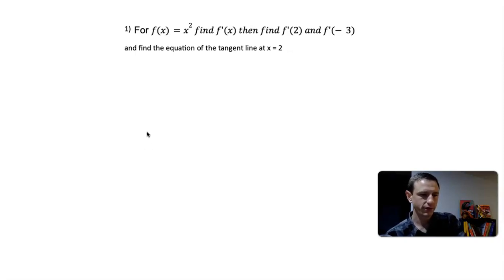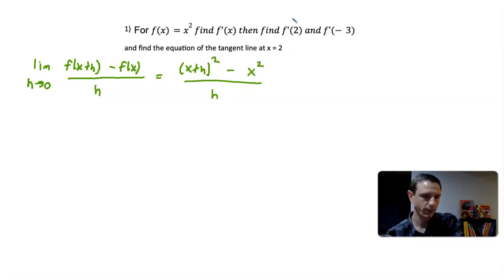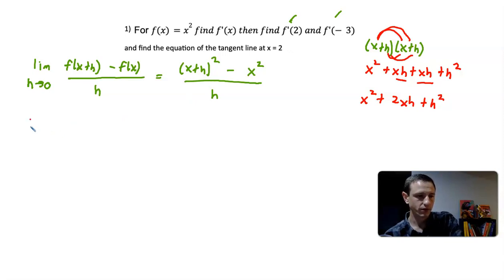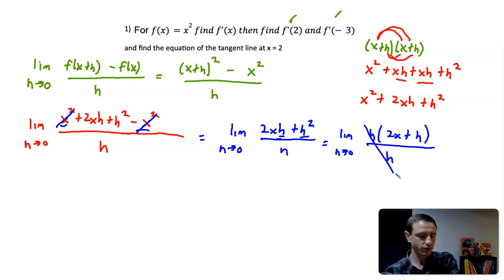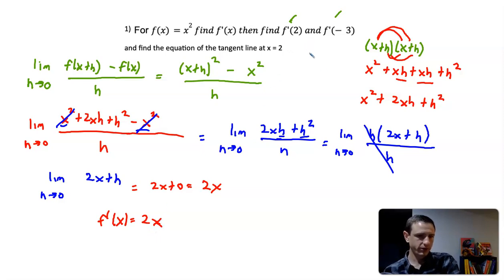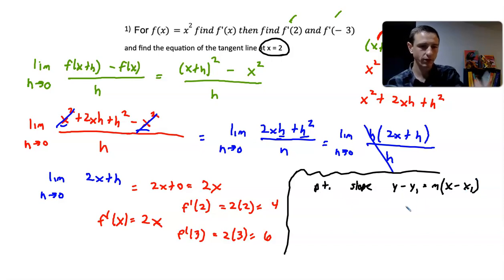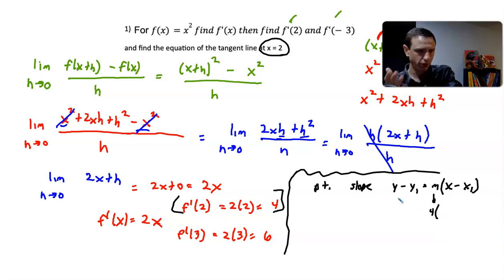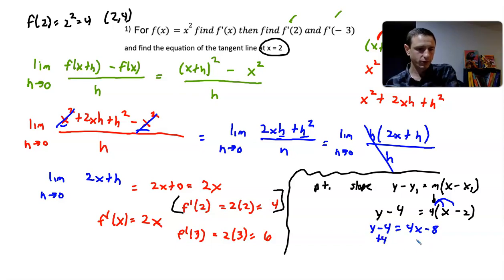Definition of the Derivative of f(x) =x^2 and Finding an Equation of a Tangent Line!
Big lesson! I find the derivative of f(x)=x^2 by using the definition. I also evaluate some x values in the derivative. Then I find an equation of a tangent line at a certain x value. There are a lot of skills used in this problem such as expanding binomials and point-slope.